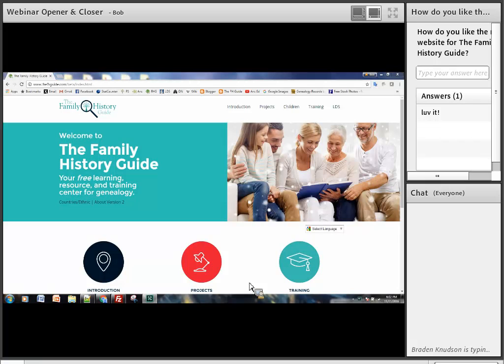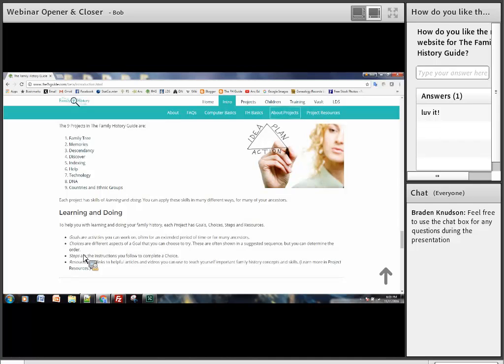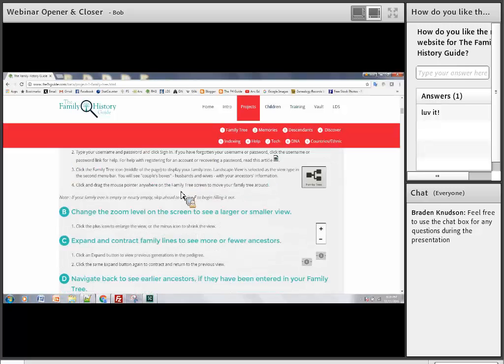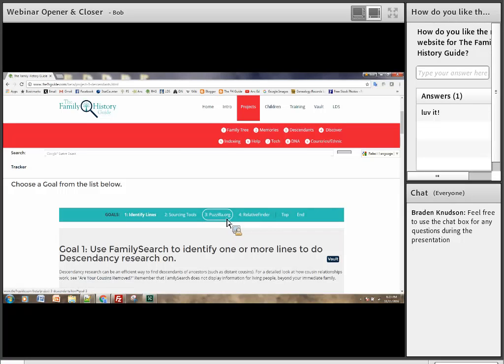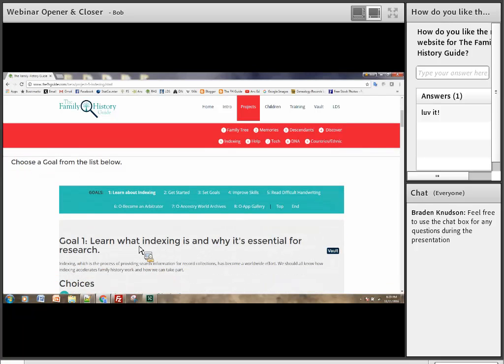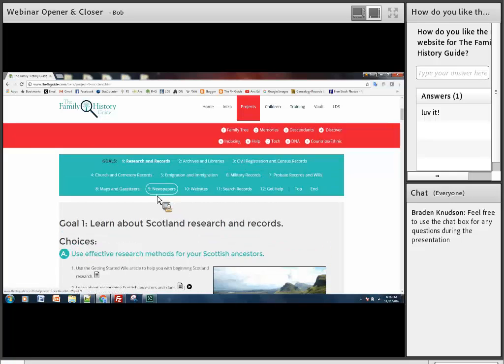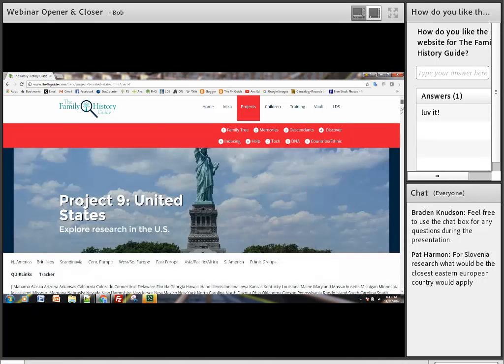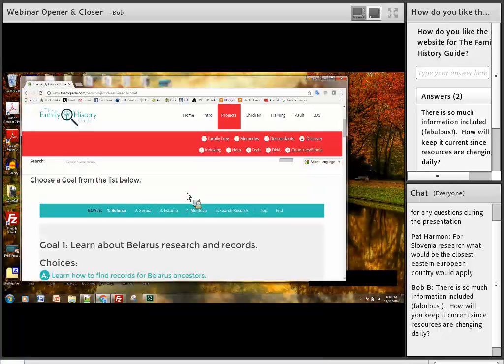Introduction to The Family History Guide, Version 2 - Bob Taylor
This webinar will help you navigate the new website for The Family History Guide. The new site is mobile-friendly, has additional features, and has a great look and feel.